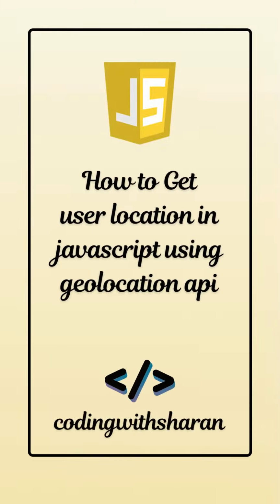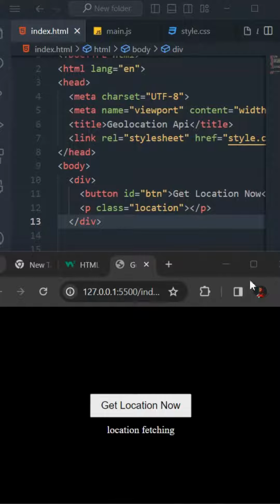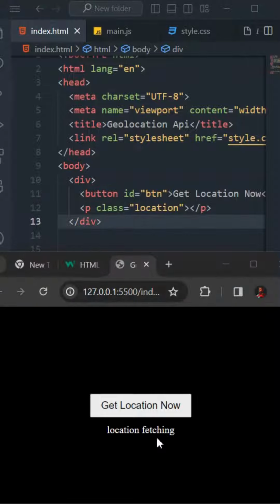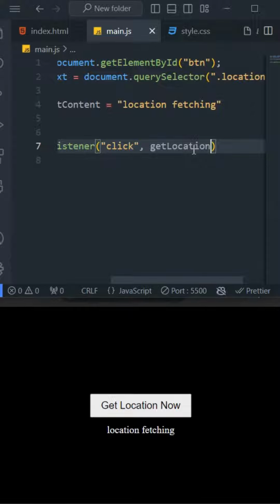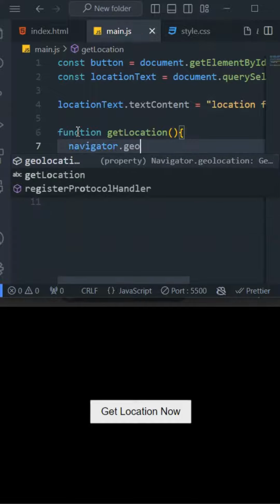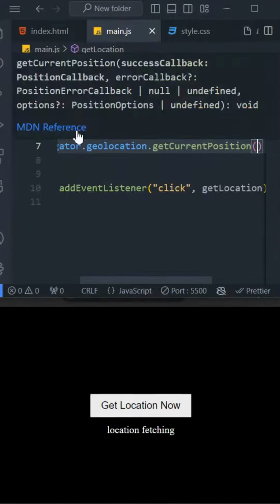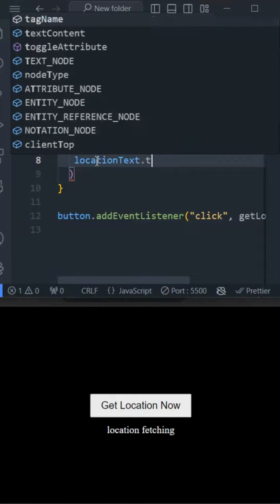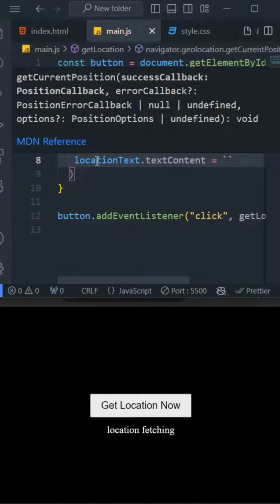JavaScript Geolocation API Tutorial: Get User Location FAST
Want to add location-based features to your web app?  Master the JavaScript Geolocation API in this quick & easy tutorial!

Key Points:

Check browser compatibility & handle user permissions
Access user's latitude, longitude, & accuracy
Build location-aware maps & personalized experiences ️
Bonus tips for secure & effective geolocation use

javascript geolocation api
get user location js
javascript track user location
navigator geolocation in javascript
js get user coordinates
javascript location based app
geolocation web development
js map with user location
javascript geolocation mdn